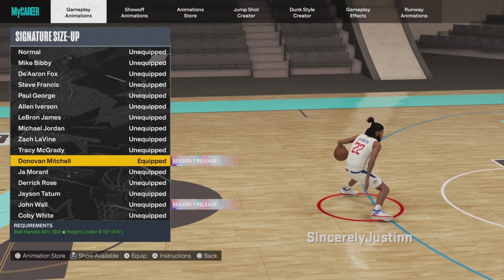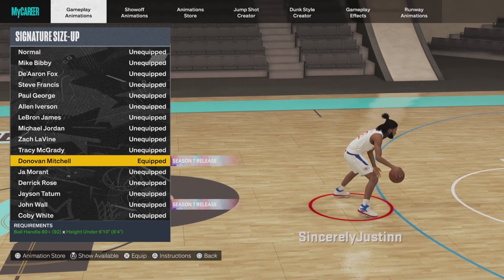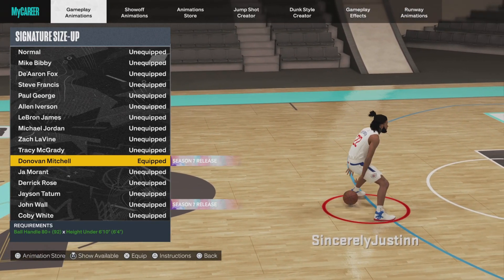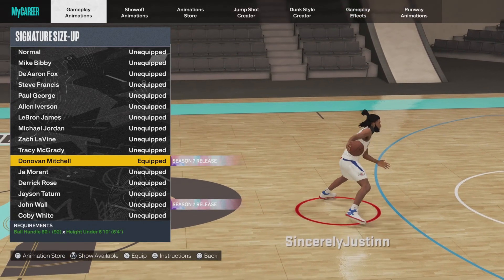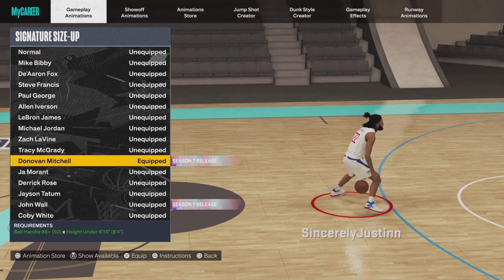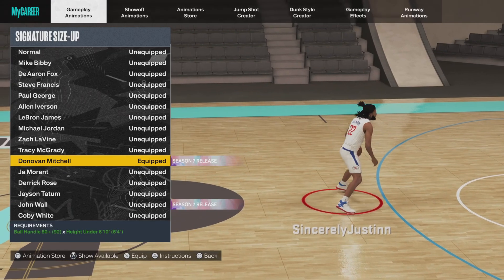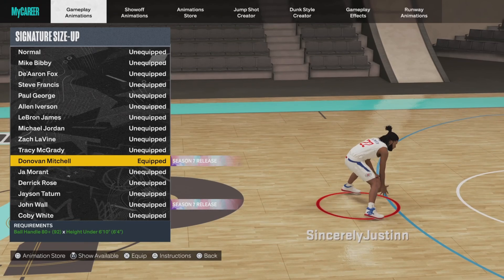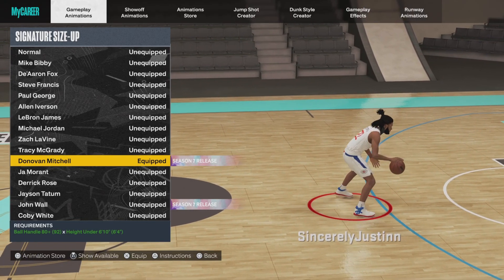*NEW* DONOVAN MITCHELL SIG SIZE UP WILL REVIVE DRIBBLING IN NBA 2K23 (FEELS LIKE DROSE)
WET JUMPSHOT FOR STRETCH BIG IN REAL LIFE, PLAYGROUND IN REAL LIFE NBA2K23
90 OVERALL REACTION NBA2K23
, 91 OVERALL REACTION NBA2K23
, 92 OVERALL REACTION NBA2K23
, 93 OVERALL REACTION NBA2K23
, 94 OVERALL REACTION NBA2K23
95 OVERALL REACTION NBA 2K23